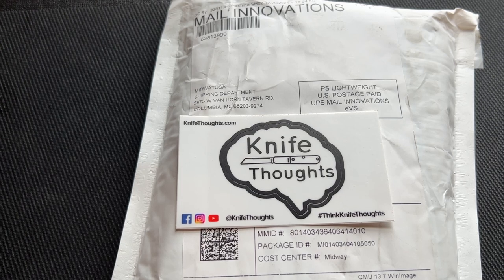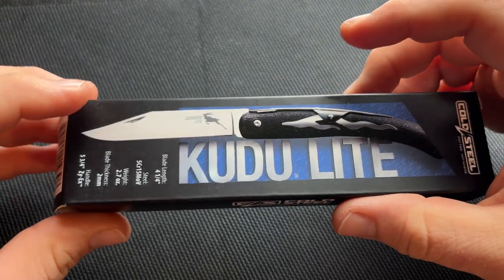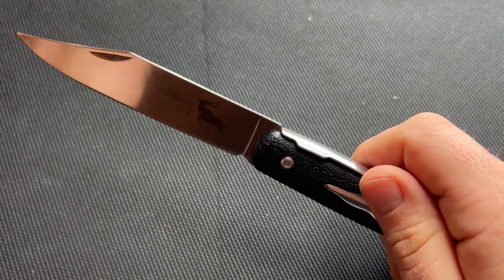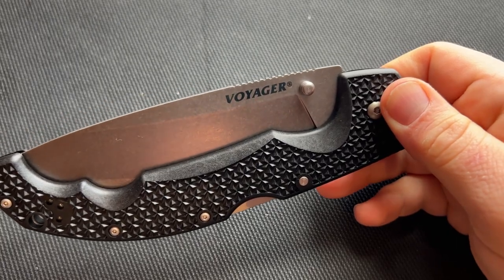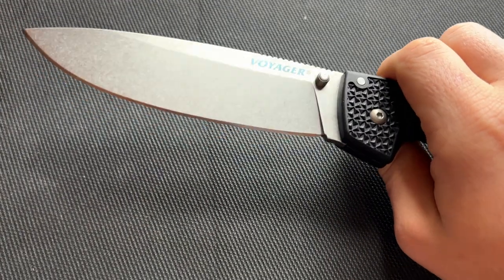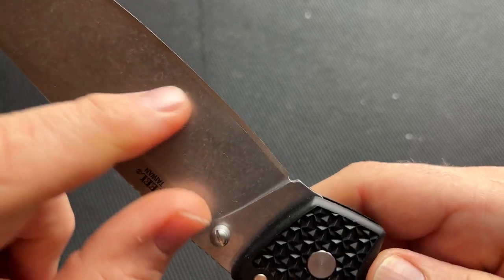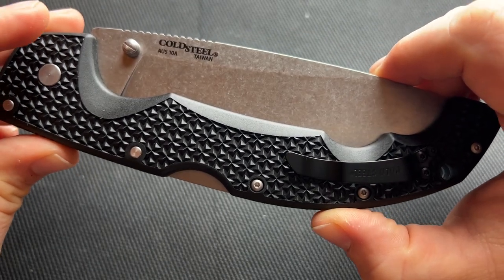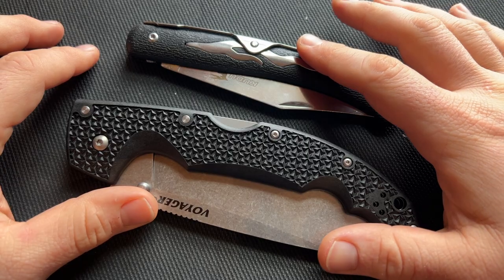Unboxing the Cold Steel Voyager XL Drop Point and Kudu Lite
It's nice to be thrilled with an unboxing! Unfortunately the sale on this knife at MidwayUSA.com is over

- You can find my most recent articles, website, and social media at LinkTr.ee/KnifeThoughts